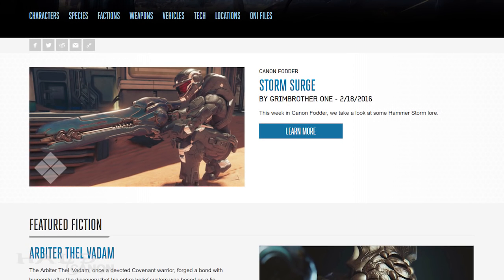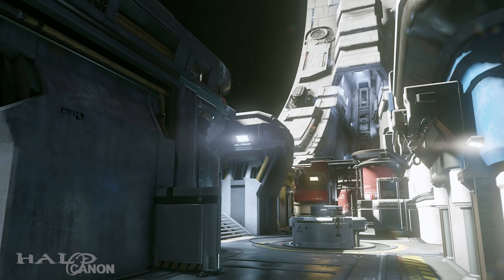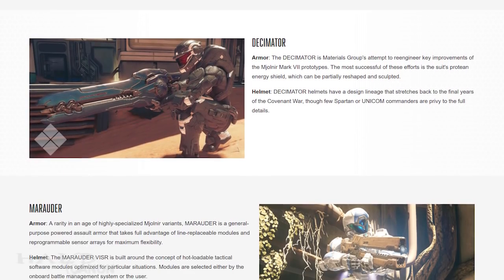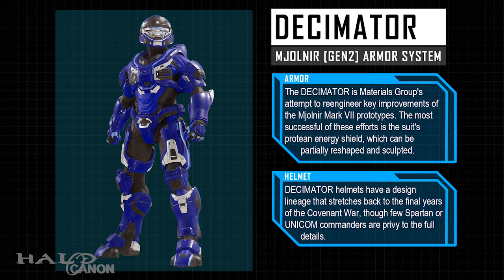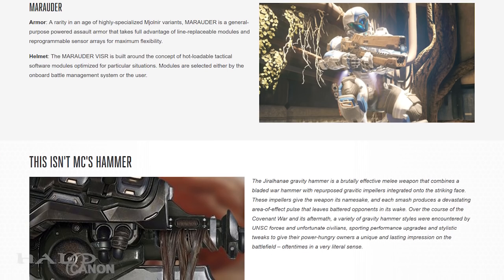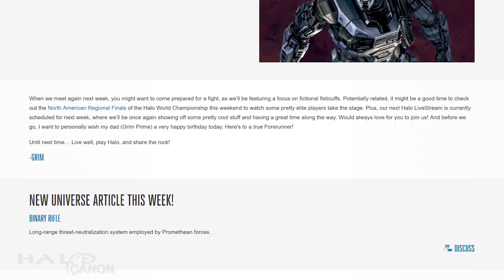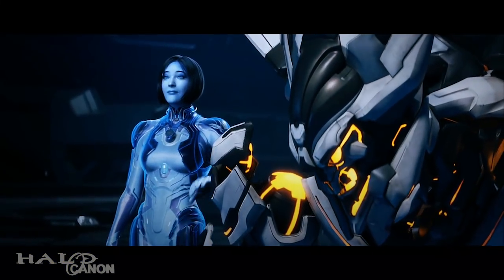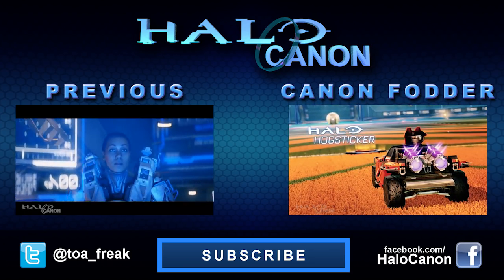Canon Fodder - Hammer Storm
This week, we dive into the upcoming Hammer Storm update, the new Arena map, and the two new sets of Armor.